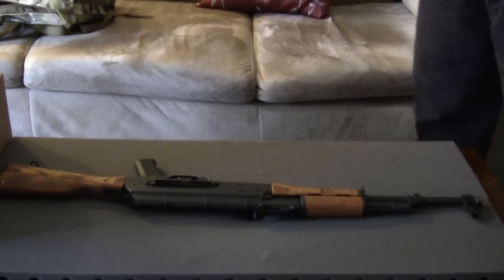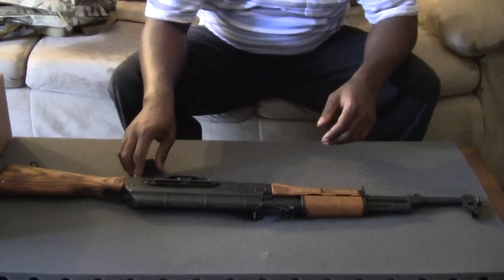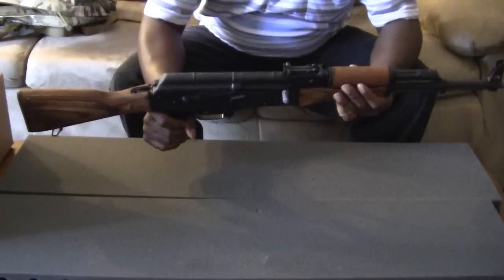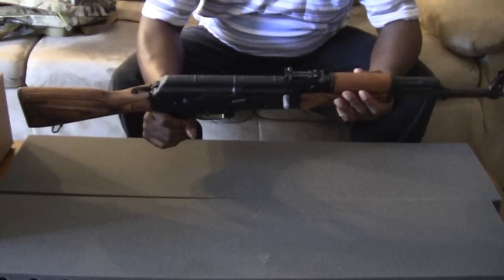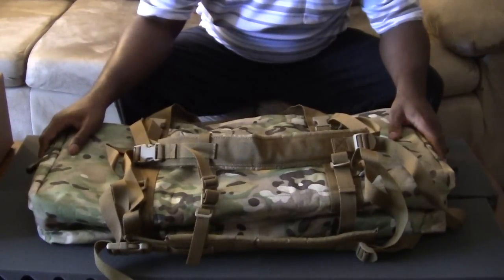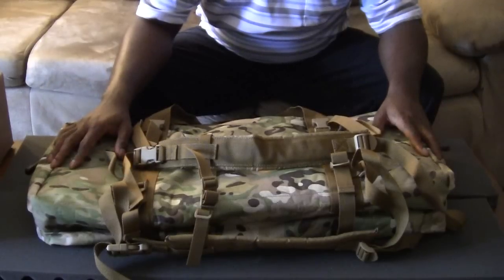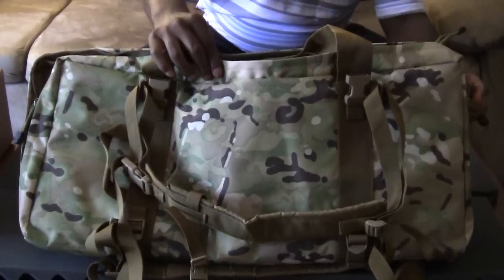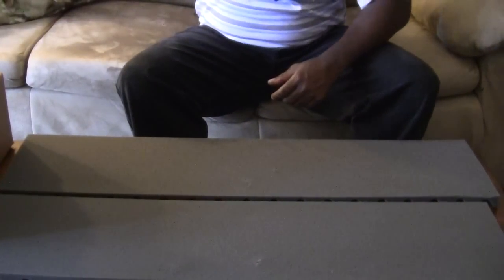AK-47 Accessories Unboxing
The unboxing of several accessories the I ordered for the AK-47 WASR-10